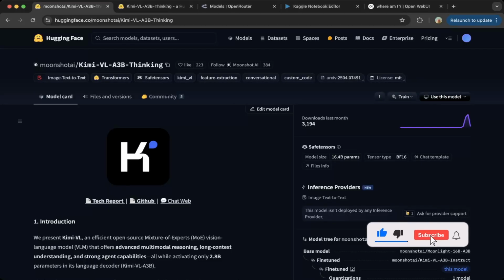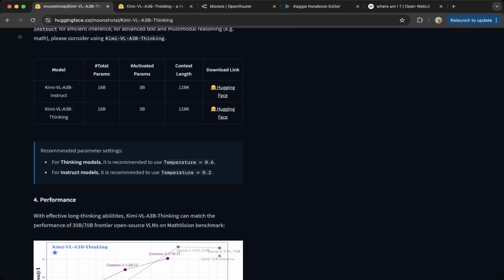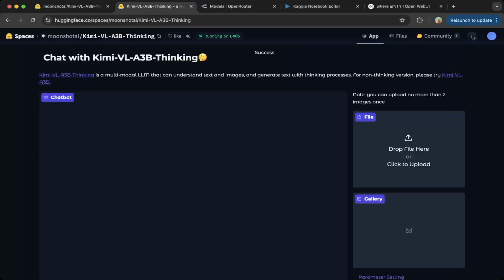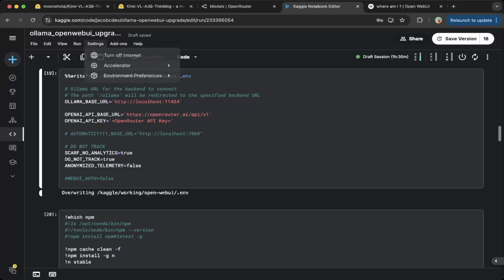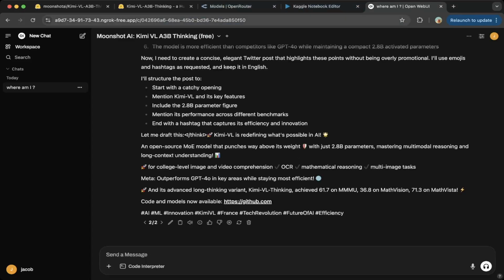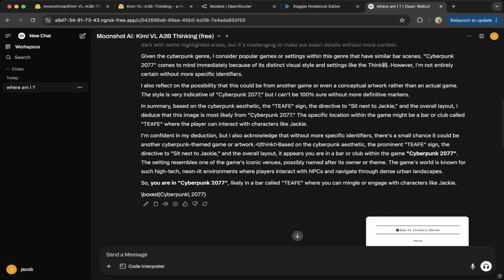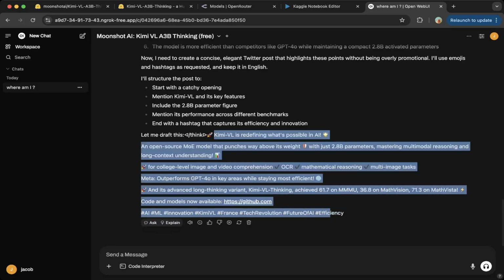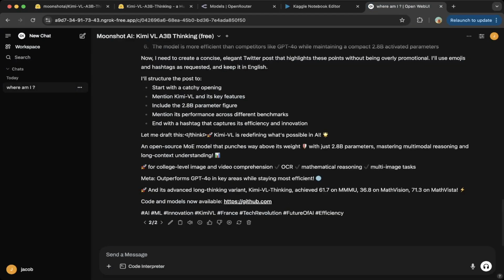Kimi-VL-A3B-Thinking: Best Free Mixture-of-Experts (MoE) Multimodal Reasoning Vision-Language Model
Kimi-VL, an efficient open-source Mixture-of-Experts (MoE) vision-language model (VLM) that offers advanced multimodal reasoning, long-context understanding, and strong agent capabilities